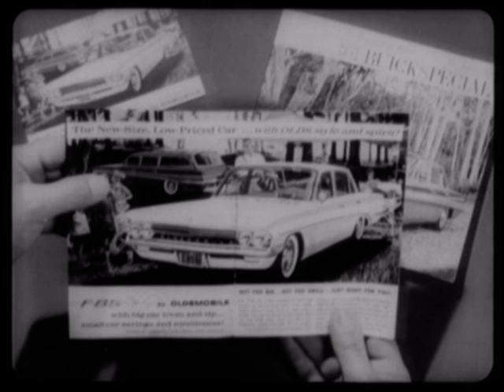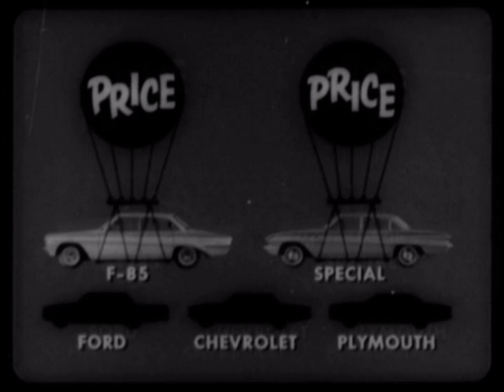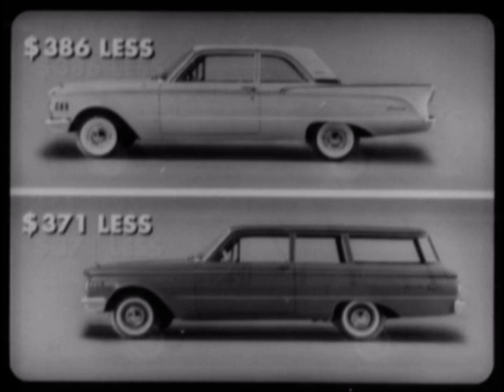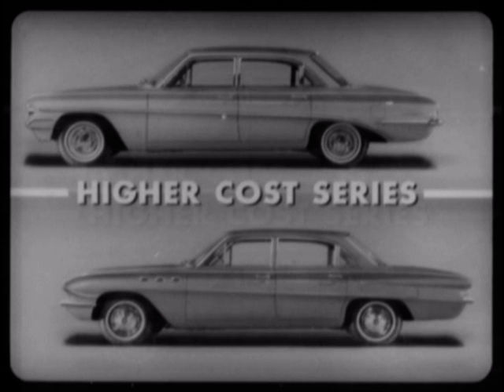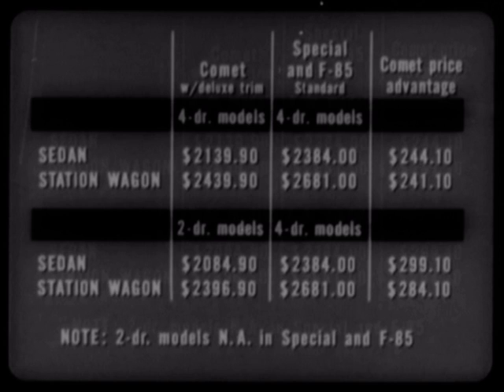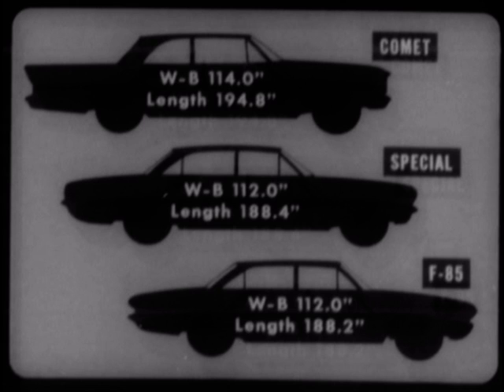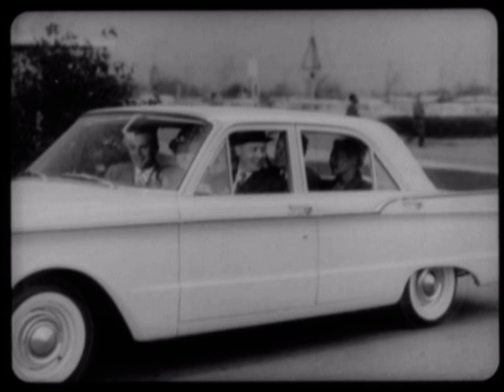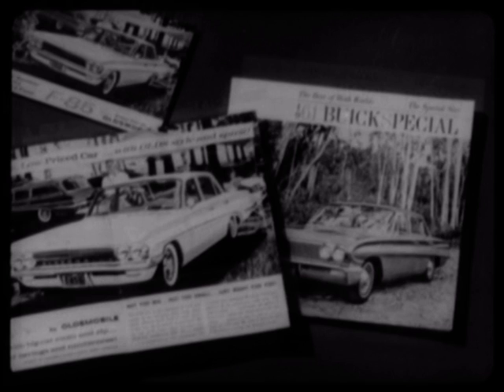1961 Comet Dealer Training Film VS Buick Special and Olds F85 - Part 1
This is a video of a 1961 Comet salesman film comparing the car to two other compacts from the time.  The 1961 Buick Special and 1961 Oldsmobile F-85.  This is the original slide show with the original 33-1/3 RPM record sound.  Comet dealers would show the slides and play the record for their salesmen to train them about the car and point out how it is better than the competition.  for a DVD with (4) 1961 salesmen slide films, two TV commercials and 2 radio interviews conducted by Jac LeGoff with Mr Ben D Mills, Vice President of the Ford Motor Company and General Manager of The Lincoln, Mercury, Comet Division.